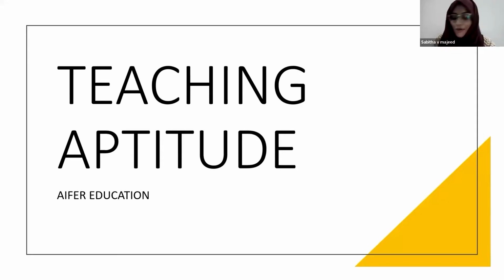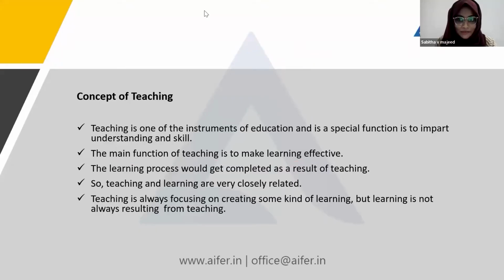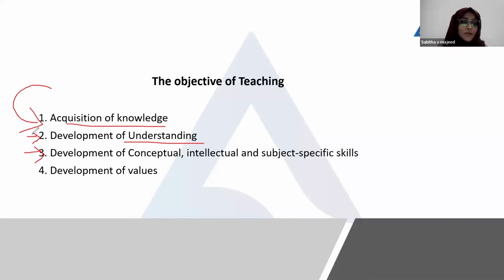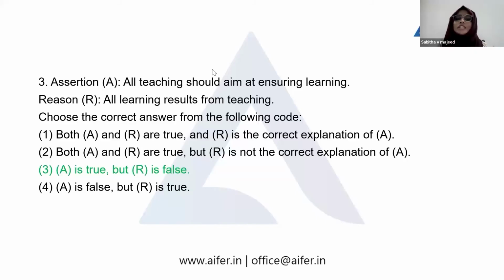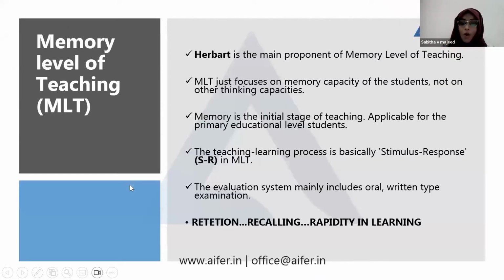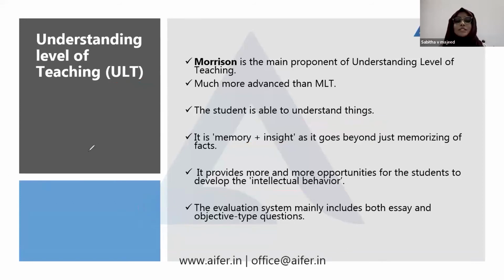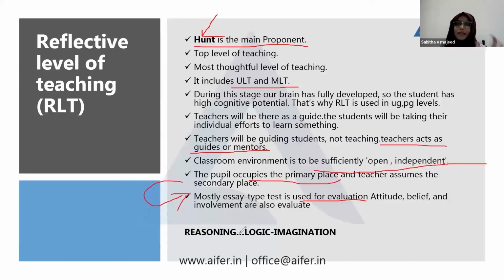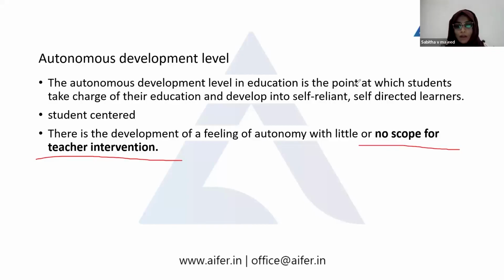Teaching Aptitude Part-1 | Mission JRF | UGC NET/PhD | Aifer Education